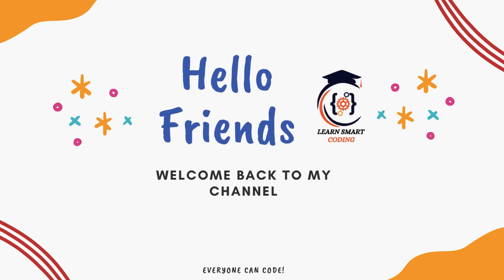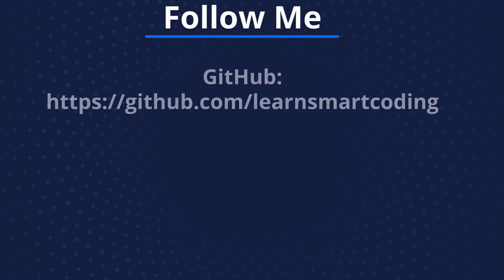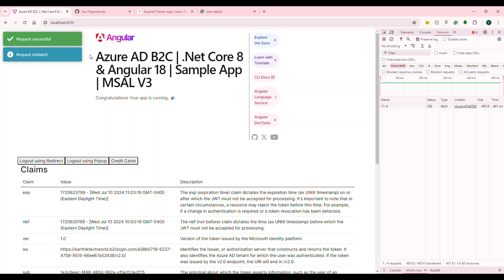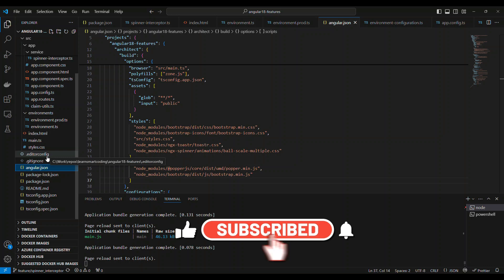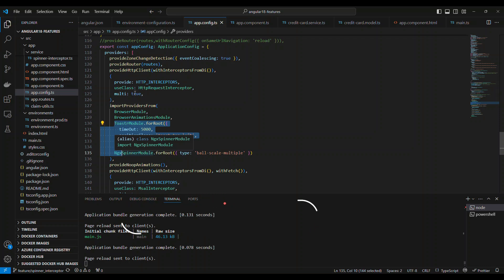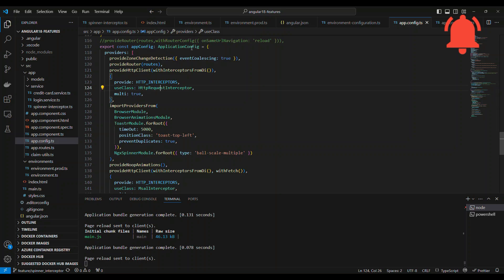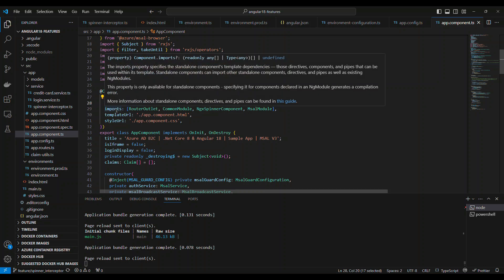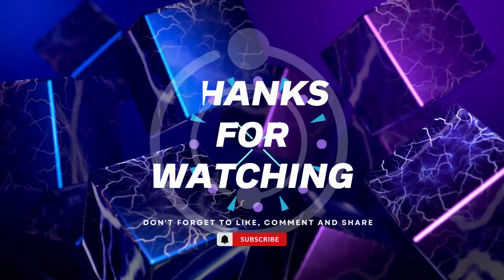WARNING Don't Make This HTTP Interceptor Mistake in Angular 18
In this video, I demonstrate how to integrate an HTTP interceptor and spinner in an Angular 18 application using the ngx-spinner and ngx-toastr packages. This step-by-step guide will show you how to improve the user experience by displaying a loading spinner during HTTP requests and showing toast notifications for success and error messages.

Key Points Covered:

Setting up ngx-spinner for loading indicators
Configuring ngx-toastr for toast notifications
Implementing an HTTP interceptor to manage spinner visibility and handle HTTP responses
Practical demonstration of the integration

Happy coding!